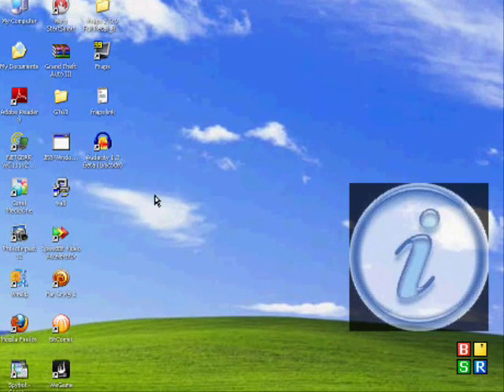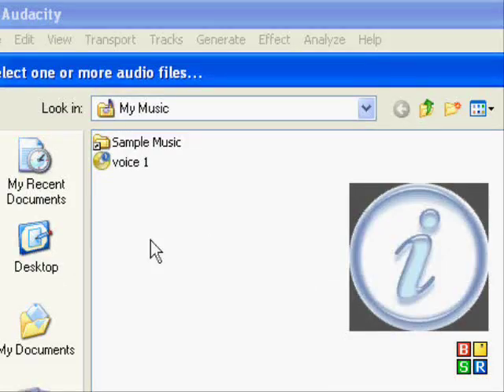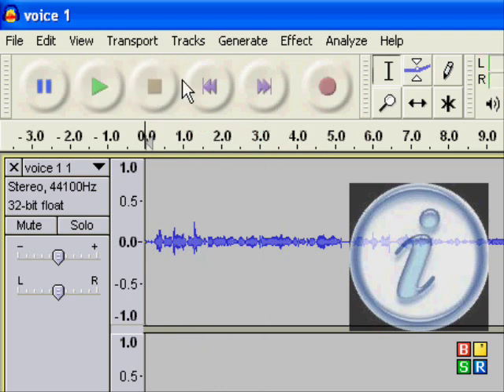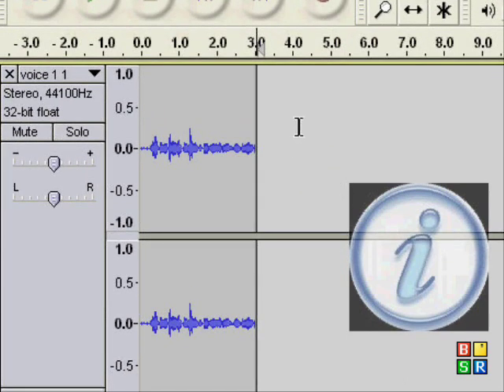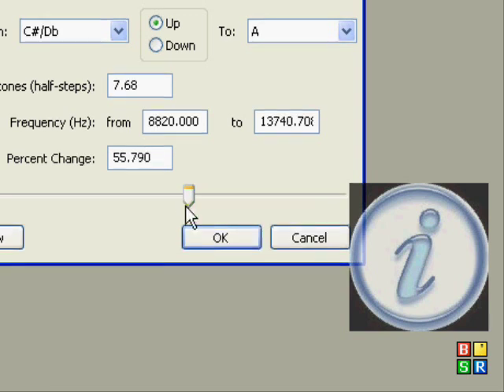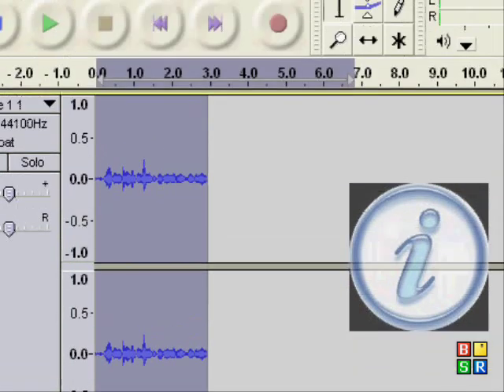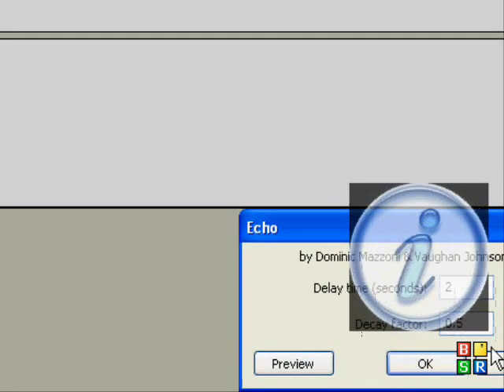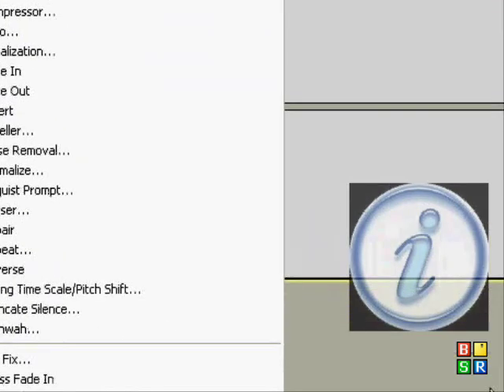How to use Audacity and add Effects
this video will show you how to use the basics of audacity. Enjoy.!!! technologyinfo.webs.com